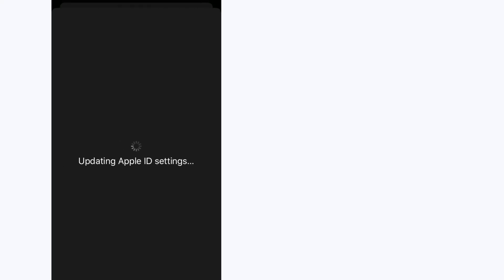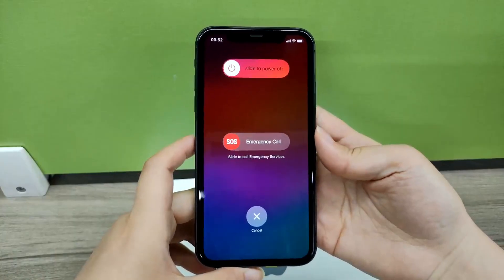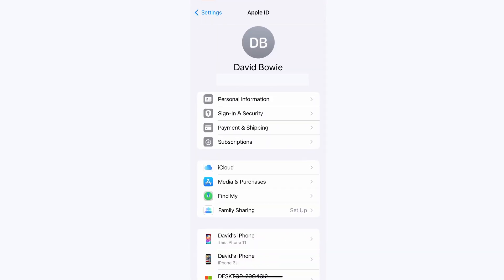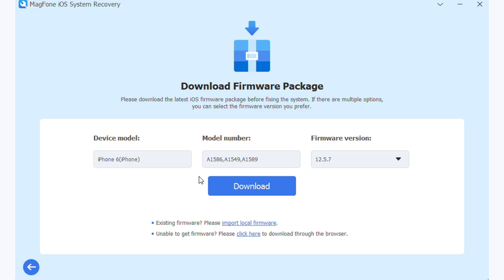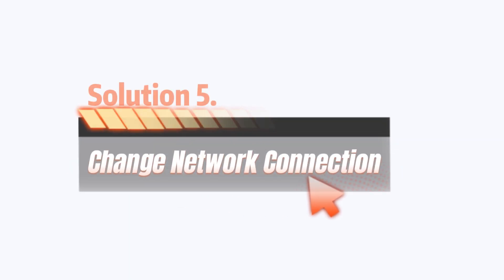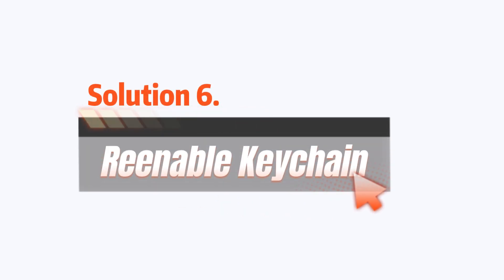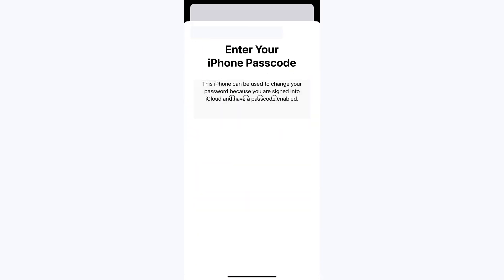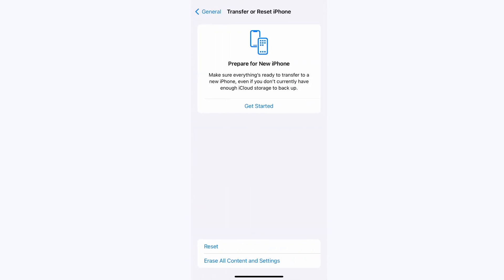iPhone Update Apple ID Settings Stuck? 9 Quick Fixes! [Latest]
If your iPhone is stuck on "Update Apple ID Settings," worry not. This video offers 9 quick fixes to resolve the issue. Whether it's an Apple ID authentication problem or a system glitch, these solutions will help you get your iPhone back to normal in no time. No need for complicated steps—just simple, effective fixes. Let’s dive in.
Use MagFone iOS System Recovery to fix the Update Apple ID Settings stuck issue

Method Covered:
0:00 Introduction
Four Quick Ways:
0:13 Solution 1. Check Apple System Server
0:39 Solution 2. Force Restart iPhone
1:25 Solution 3. Log Out and In Apple ID
1:56 Solution 4. Fix Device iOS Issues
Other Ways:
3:17 Solution 5. Change Network Connection
3:49 Solution 6. Reenable Keychain
4:03 Solution 7. Change Apple ID Password
4:37 Solution 8. Update iOS Version
5:06 Solution 9. Factory Reset Device